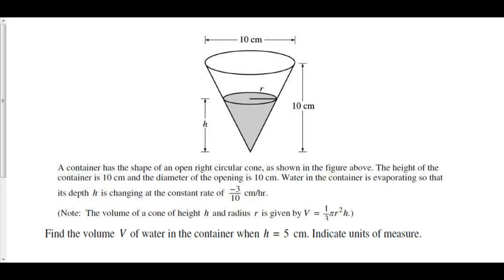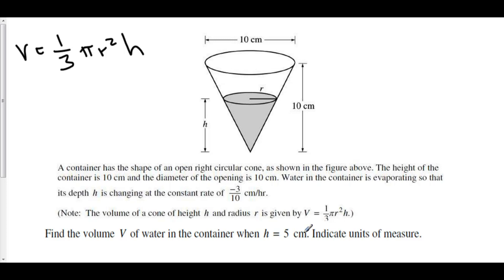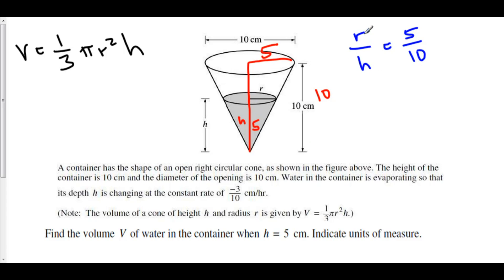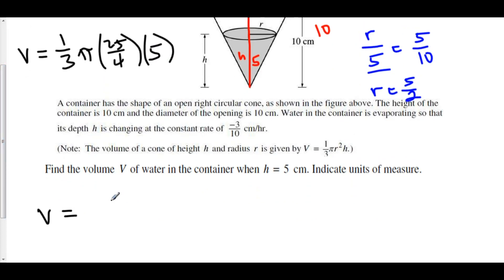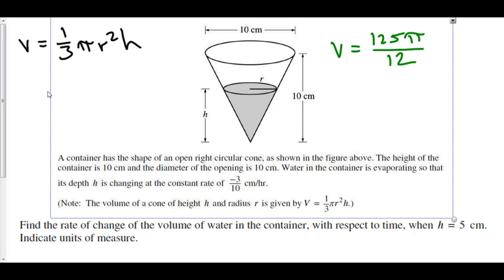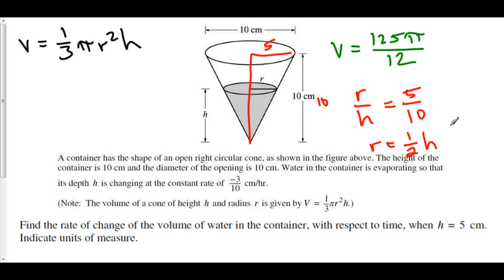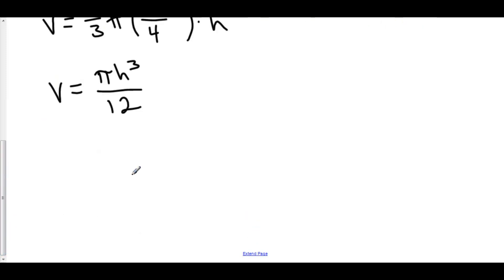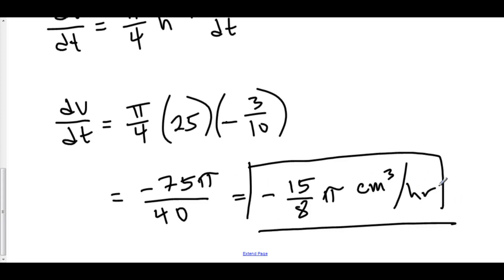Related Rates: Cone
9 Related Rates 3